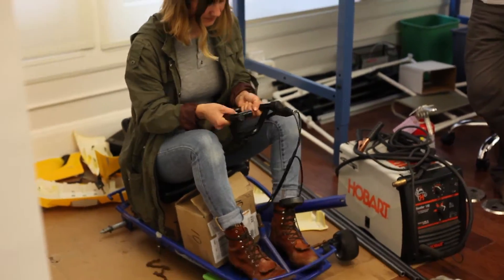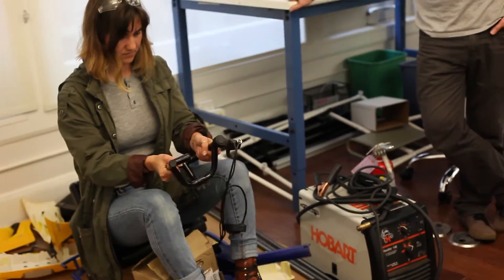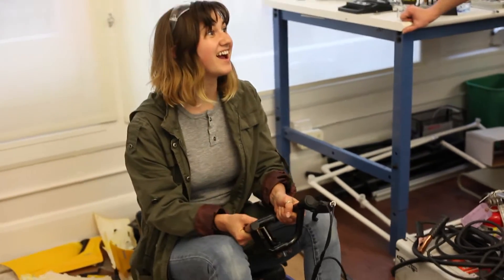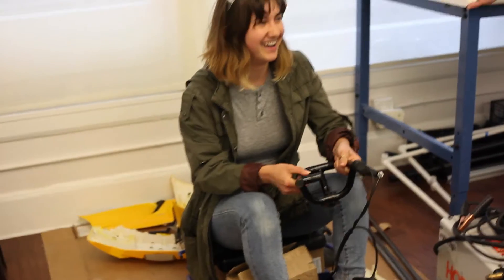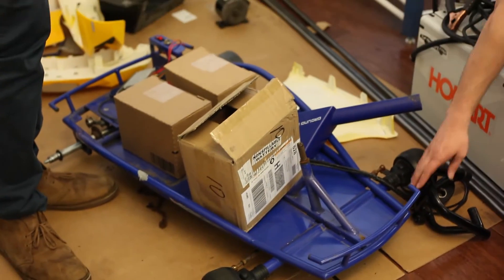Maker Faire Power Racing Series Electric Car Build: Part 1 | Fictiv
Behind the scenes look at the engineering behind Fictiv and Mindribe's miniature electric car build for Maker Faire's Power Racing Series.